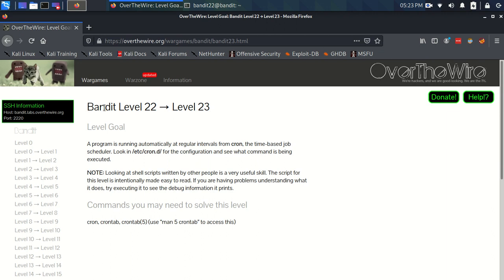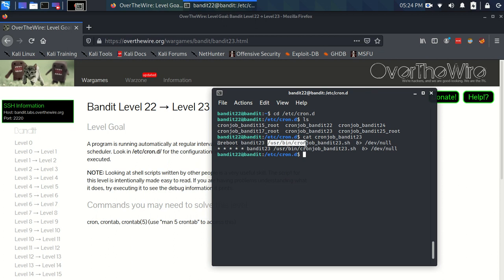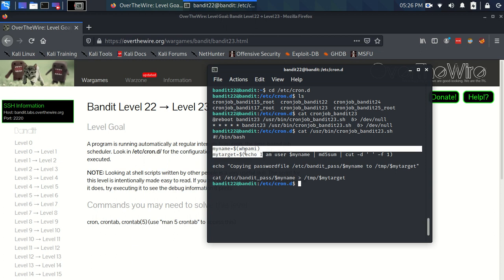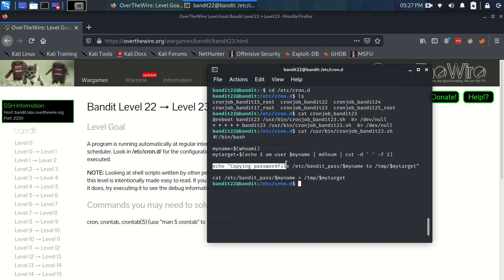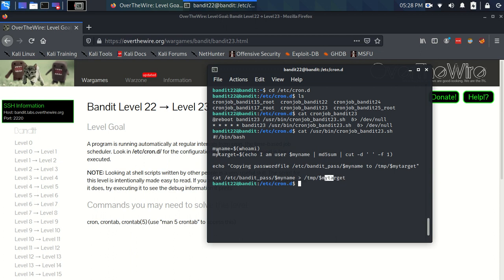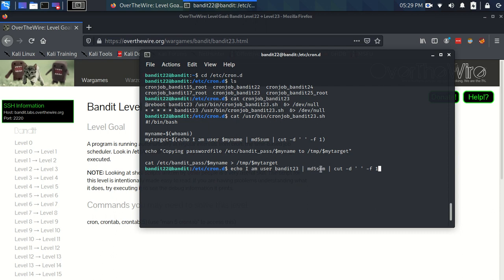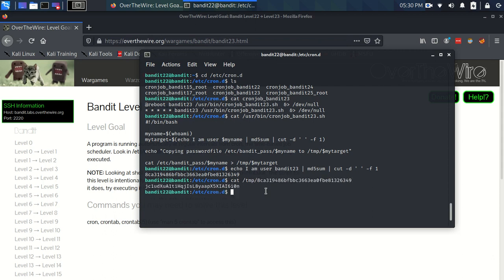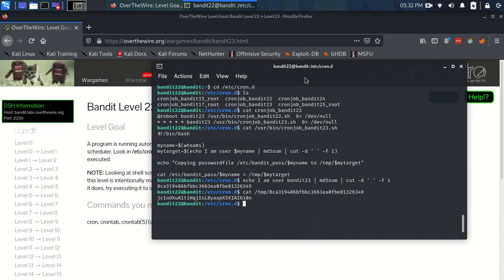OverTheWire Bandit Level 22 - Level 23